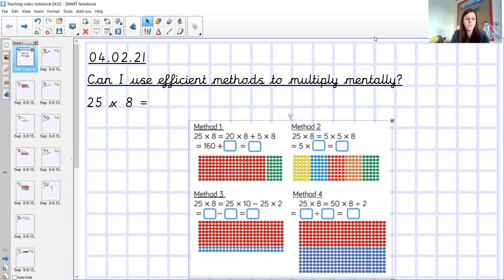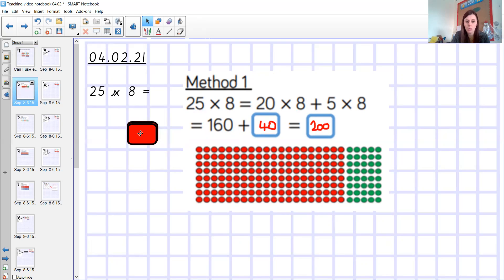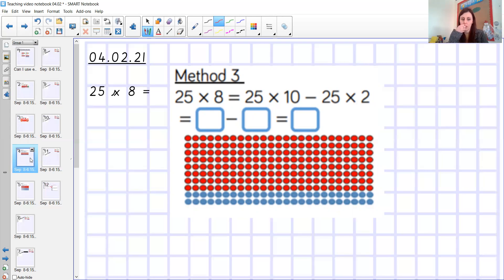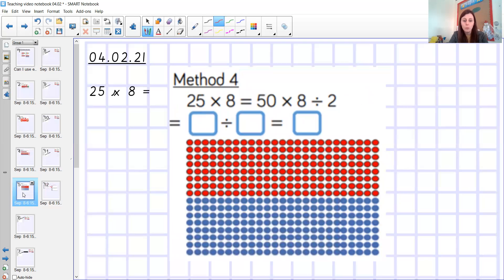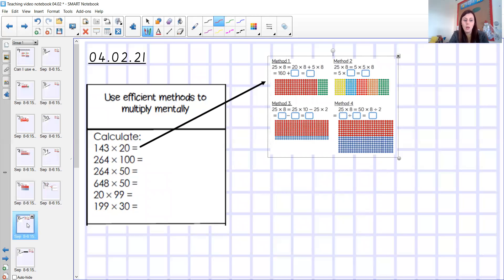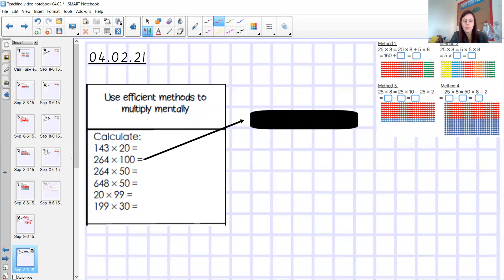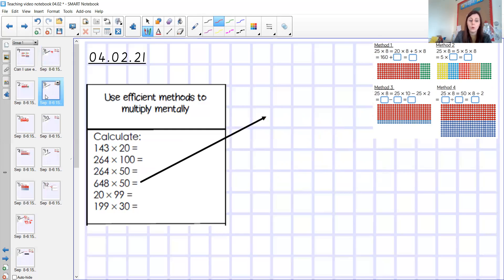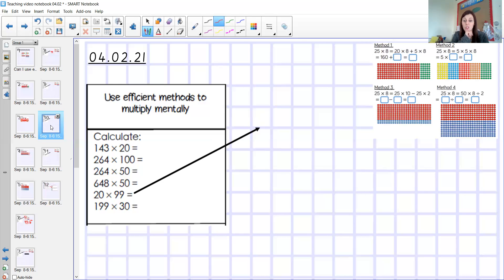Can I use efficient methods to multiply mentally? (Year 5)